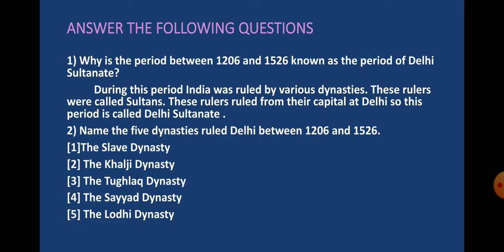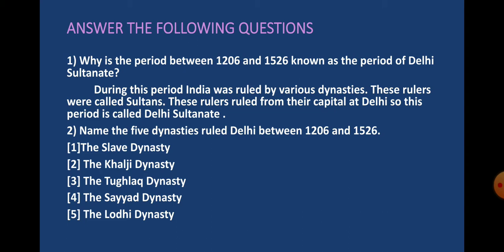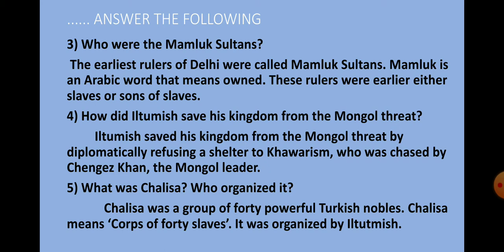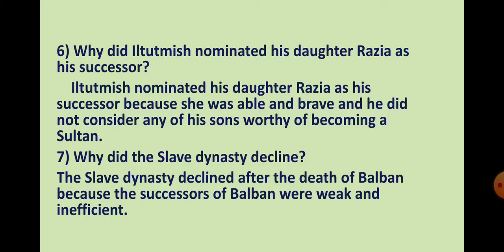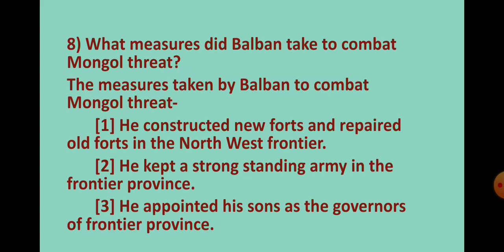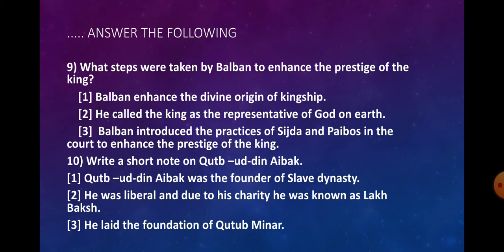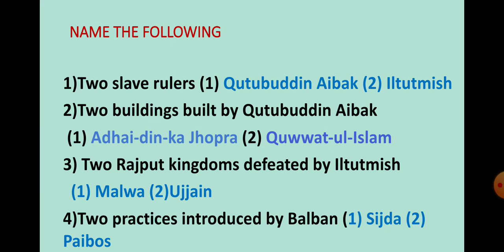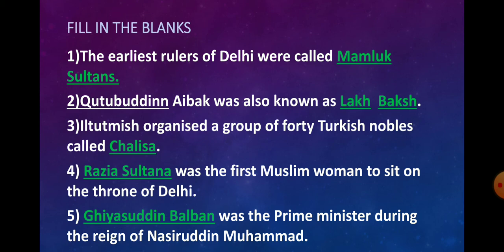ICSE HISTORY CLASS VII CHAPTER 5 THE DELHI SULTANATE NOTES